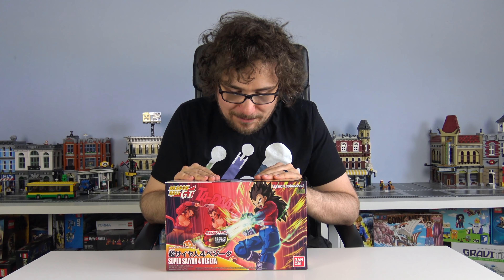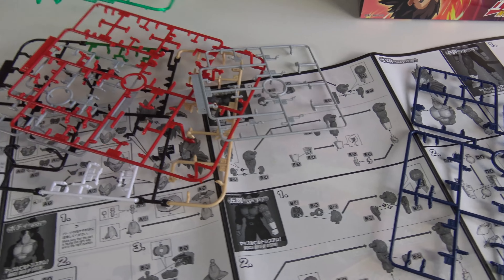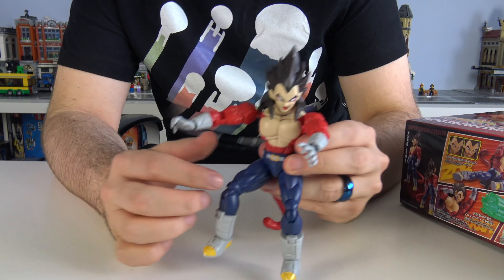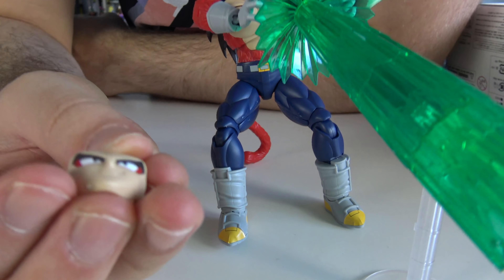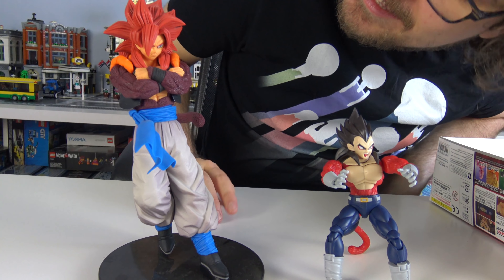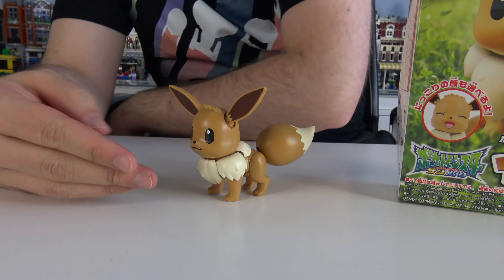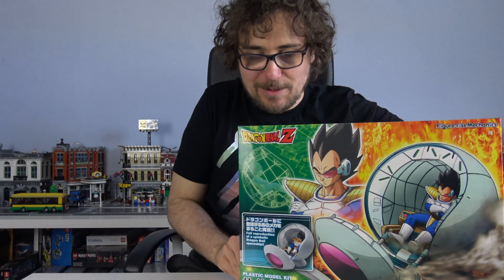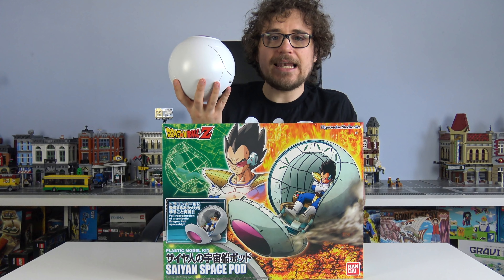Nerd³ Toys - Buildable Dragon Ball Z Figures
Never send a boy to do a man's job.